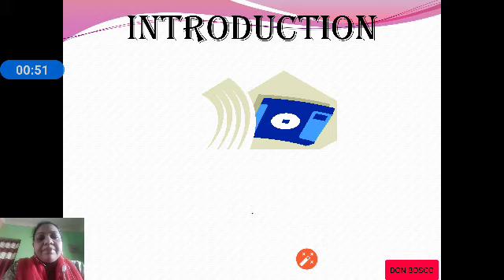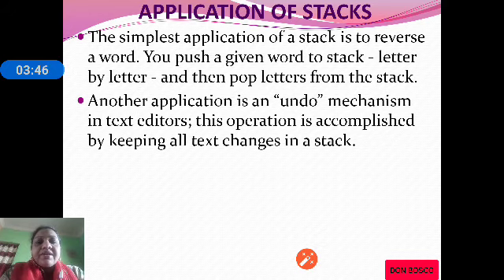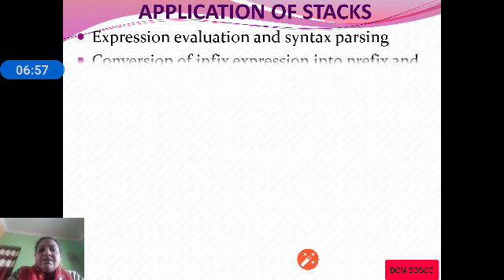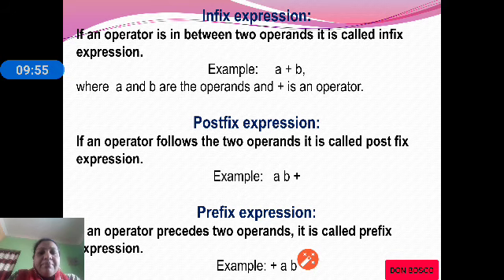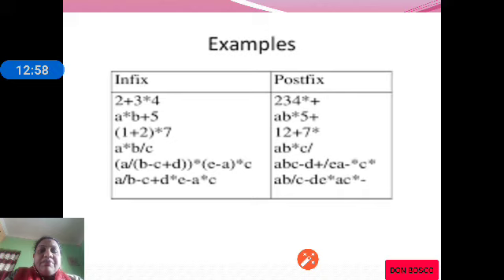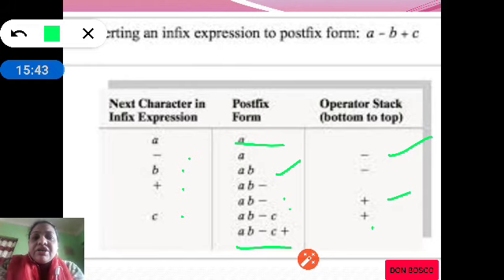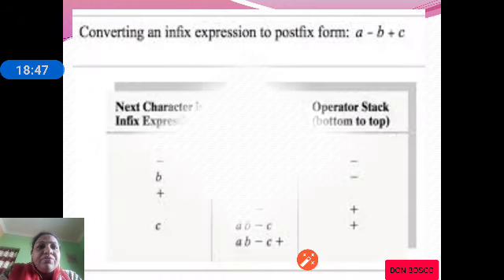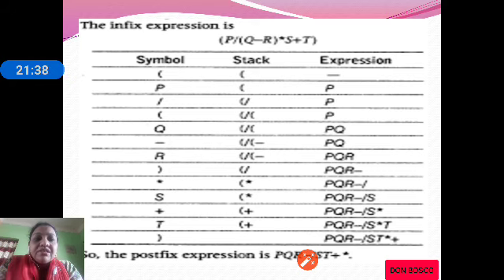DS 7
July video 2 (NZT)